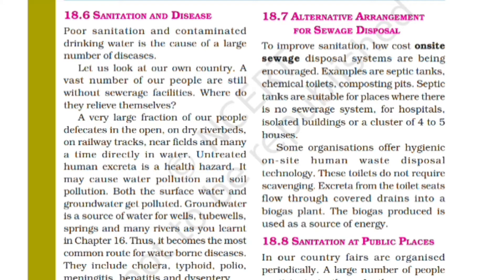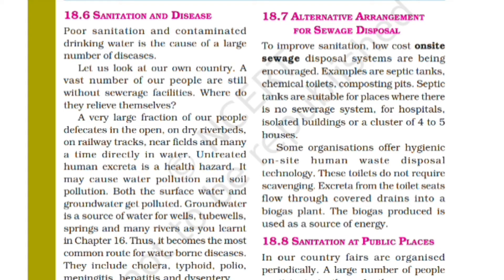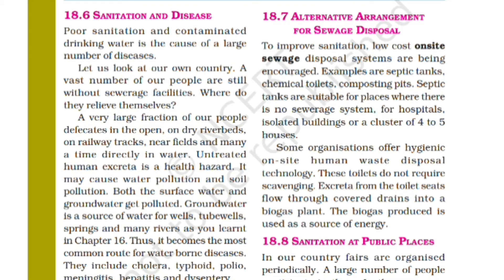Class-7 || Chapter-18 || Sanitation And Disease || NCERT